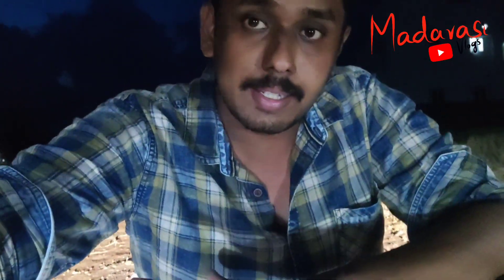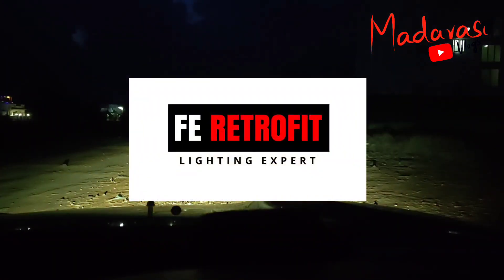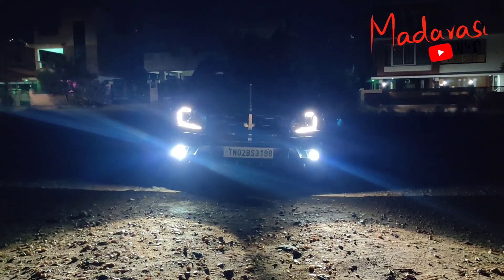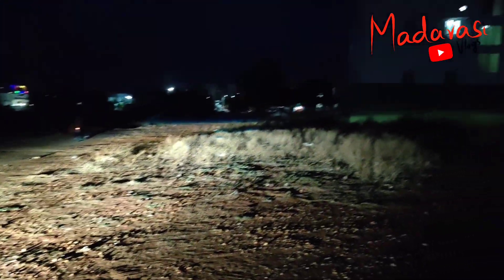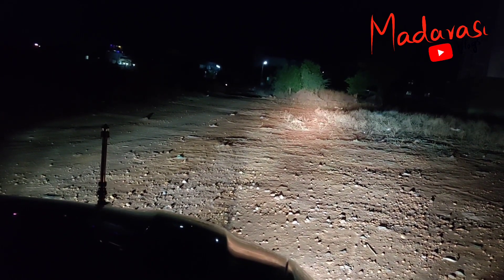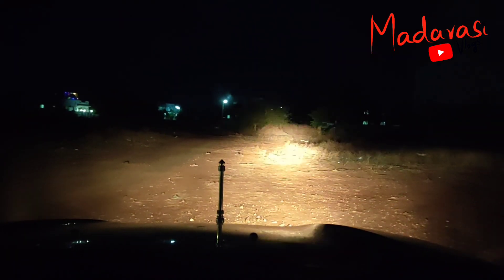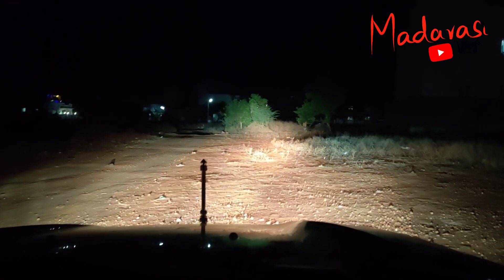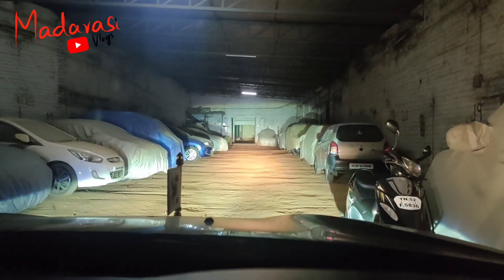Powerful fog lights in car | Renault Duster | FE Retrofit Fog lights | தமிழில் | Madarasi vlogs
@Renault Company projector fails to deliver. Companies manufacture as per ARAI guidelines hence they are not bright.  Installed aftermarket FE retrofit projectors for brighter visibility.